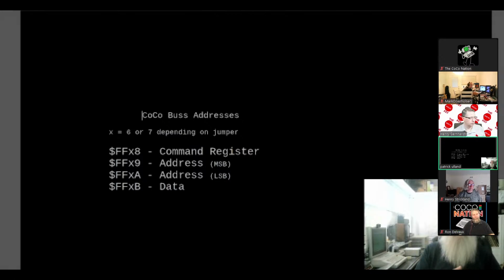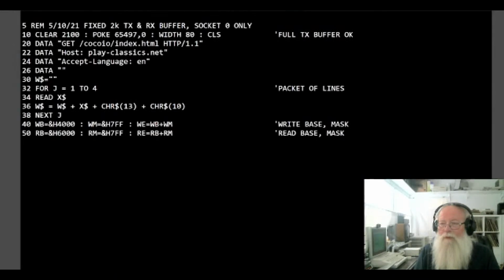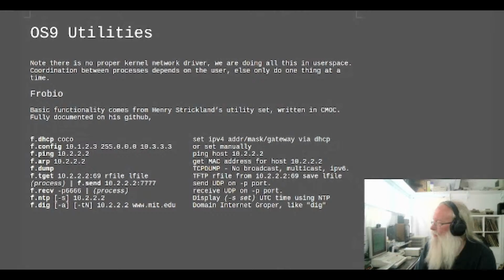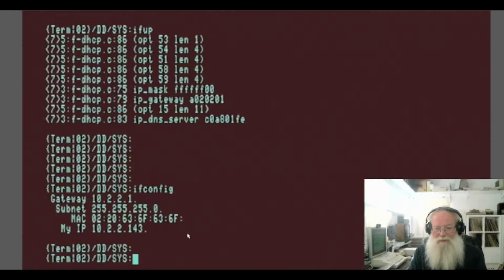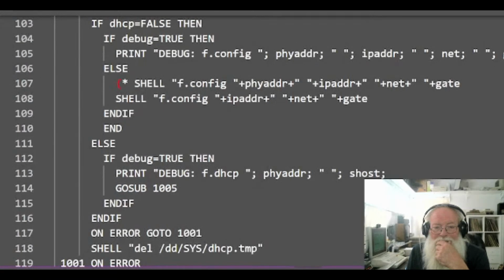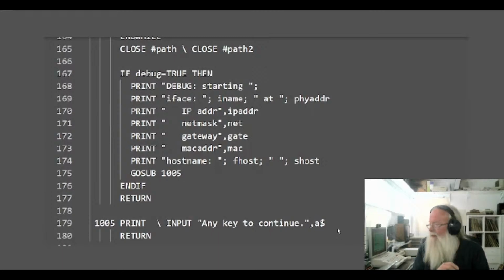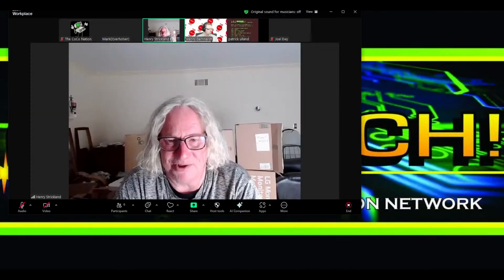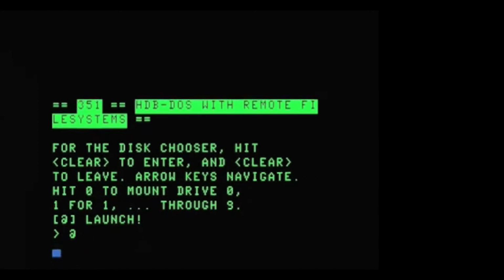The TandyRetroShoThe TandyRetroShow, Rick Ulland: CoCoIO, Saturday 25-JAN-2025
Presented by the Glenside Color Computer Club and The CoCo Nation.